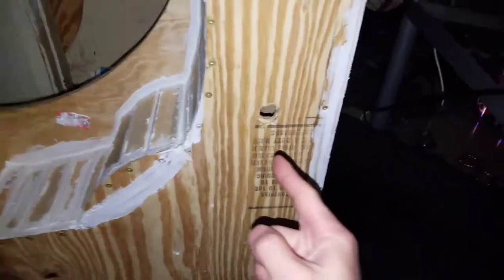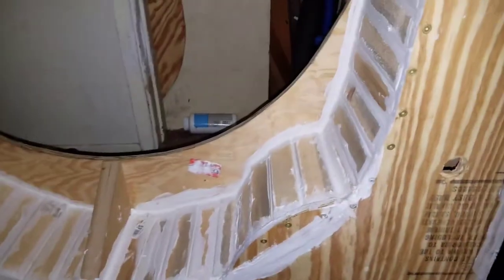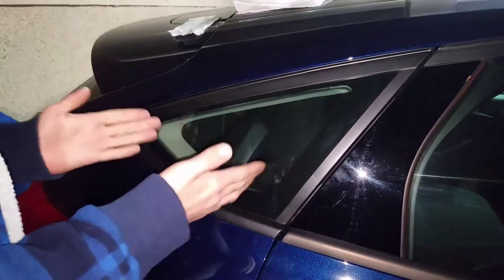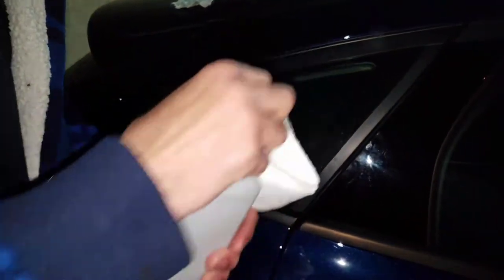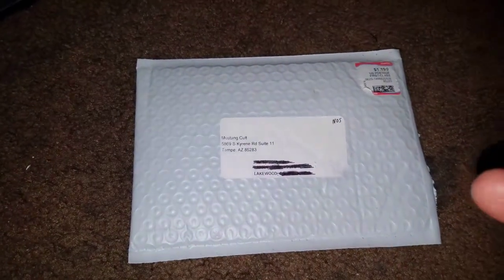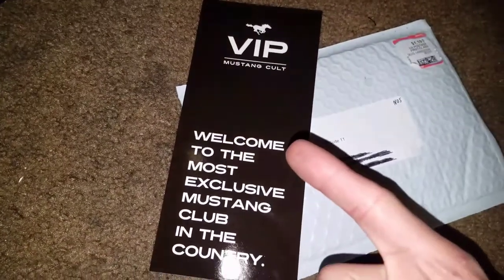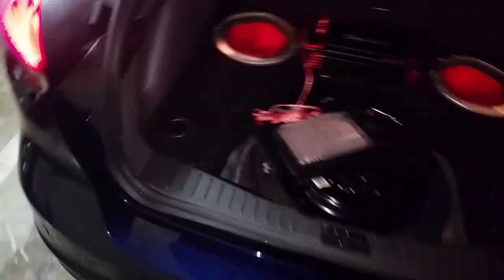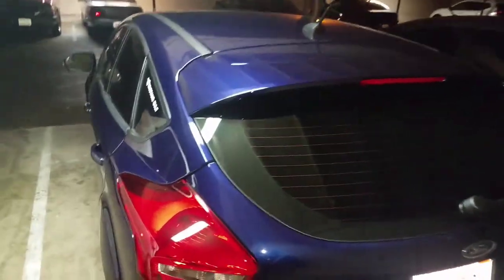Sub box part 2 the final result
On this video I'm showing you guys the final results of the custom sub box as well as the package I received in the mail from Mustang cult thank you guys once again for sending me out to awesome stickers to put on my nice car. I just want to take the time to thank Michael once again for such a big present the RS spoiler will be coming soon.

* I love the sound so let me know what you guys think.

* WARNING/Attention I AM NOT RESPONSIBLE FOR ANY INJURIES OR DAMAGE THAT YOU DO TO YOUR VEHICLE.

4) Snapchat - Theeundead21 Or Tufbuilds